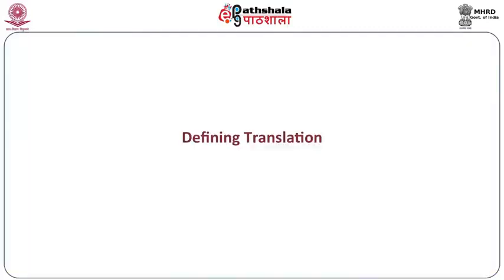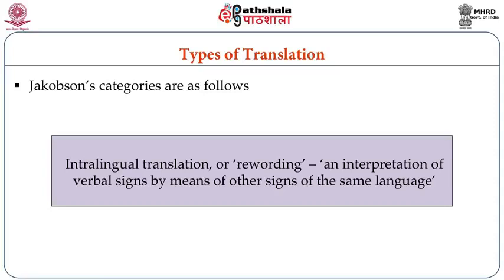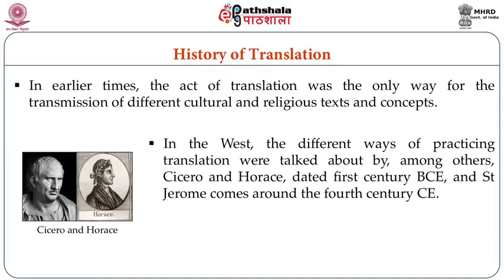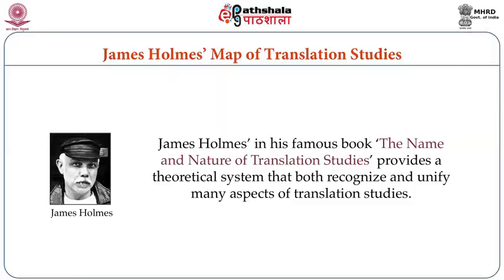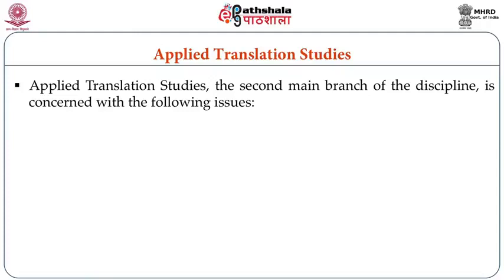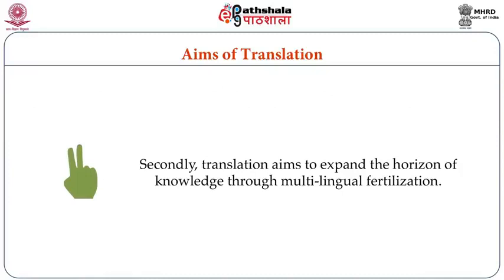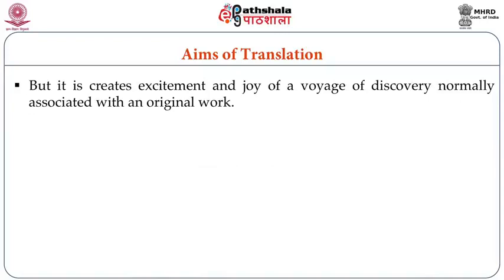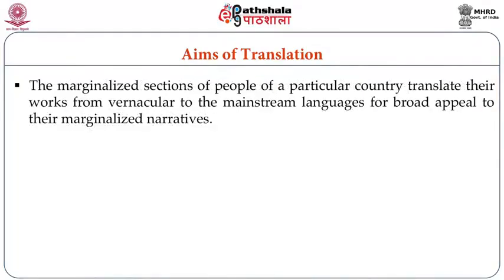Aims of Translation Studies ENG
Subject:- English
P-15. Literary Translation in India